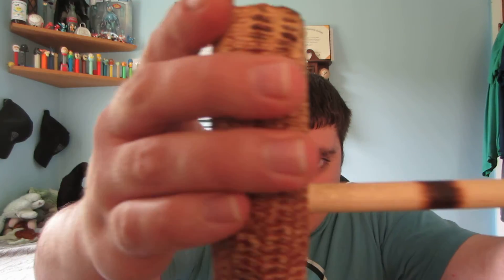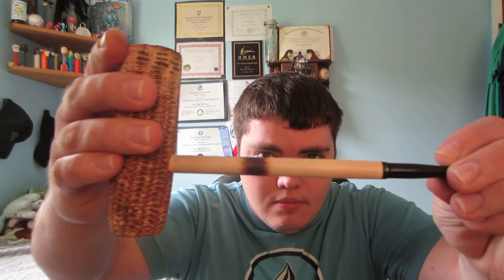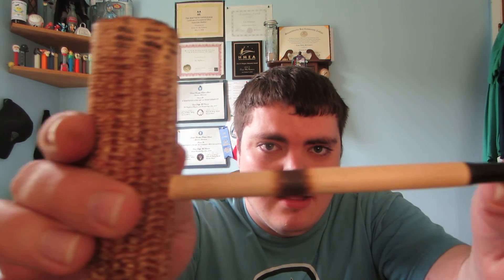Part 8 Corn Cob For Your First Pipe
In this video I discuss whether a corn cob is a good starter pipe